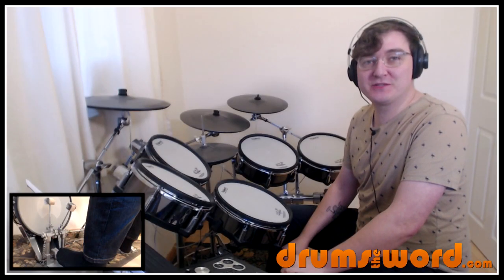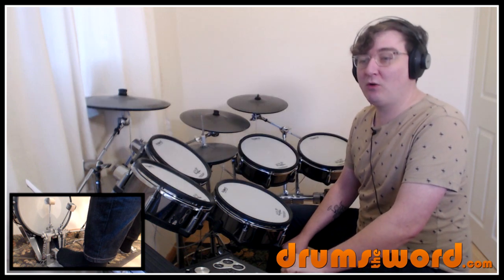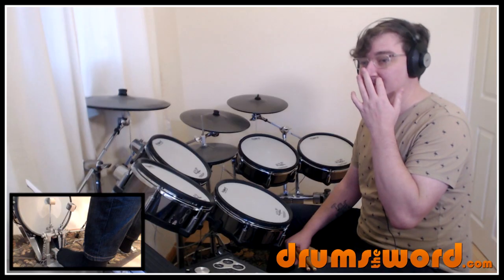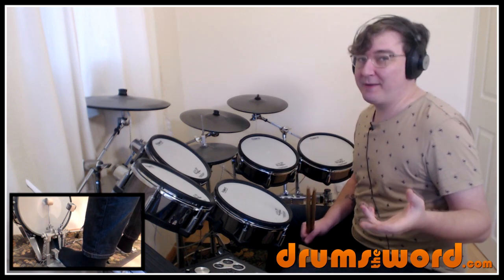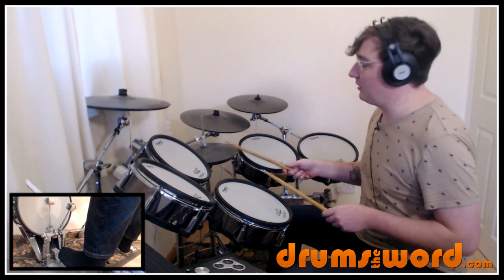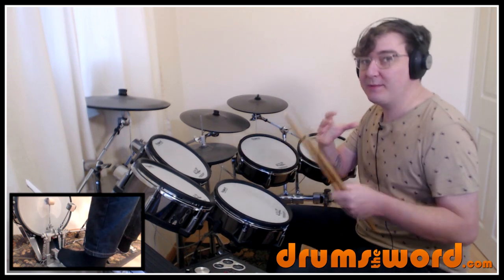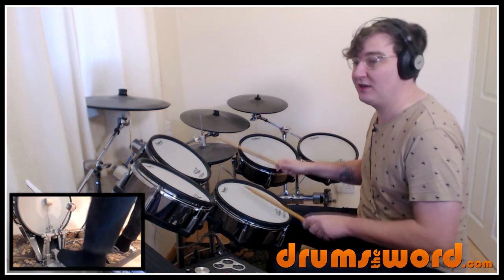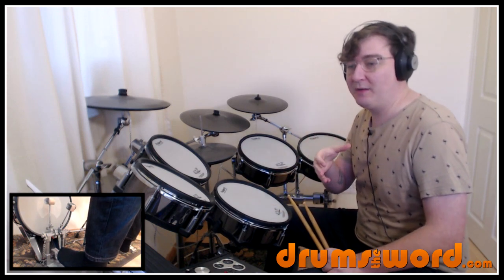★ Maggie May (Rod Stewart) ★ Drum Lesson PREVIEW | How To Play Song (Micky Waller)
In this EXCLUSIVE video drum lesson I'm going to show you how to play the song "Maggie May" by Rod Stewart, featuring Micky Waller on drums.